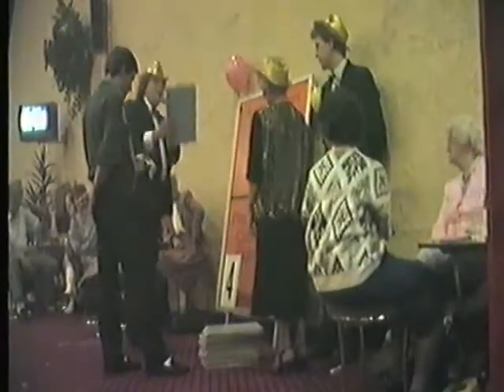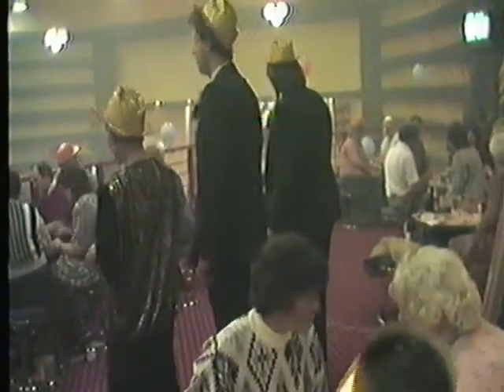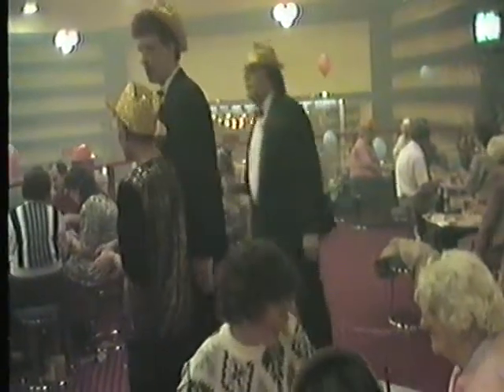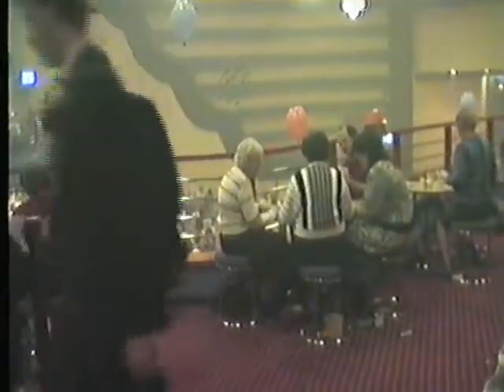Coral Social Club Chorley